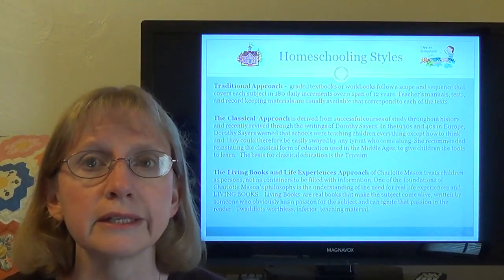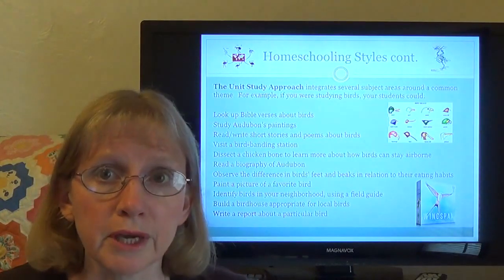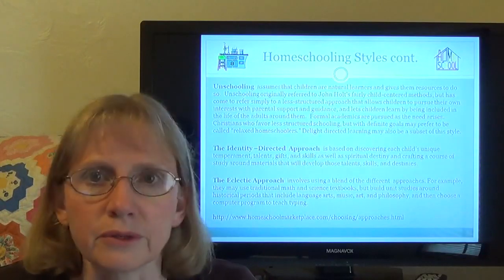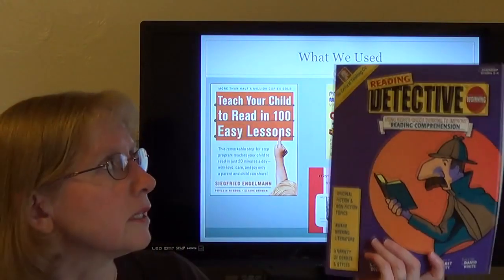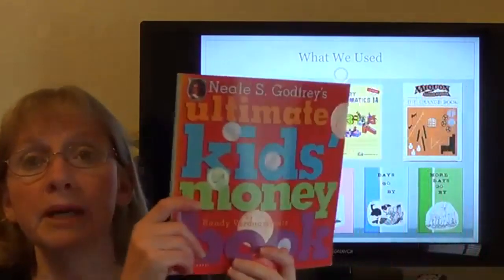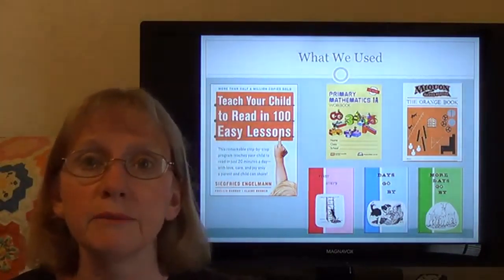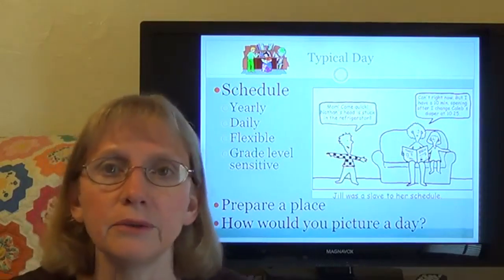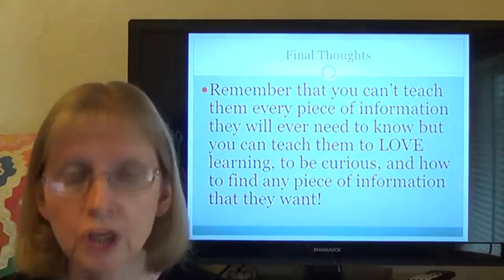Getting Started Homeschooling Part 2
This is part two of a three part series on why and how to get started homeschooling. It covers styles of homeschooling, curriculum, scheduling, a typical day as well as tips for new homeschoolers. Part three will cover information specific to homeschooling in Pennsylvania and complying with the law.